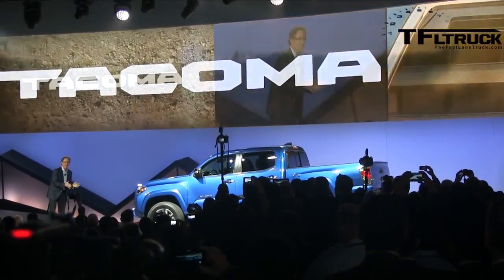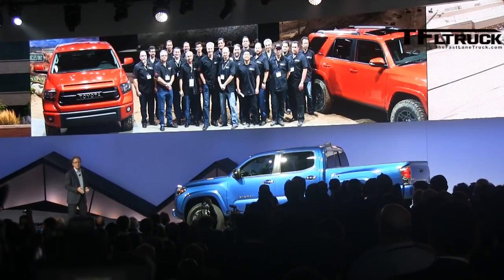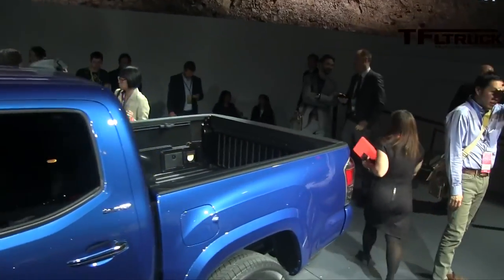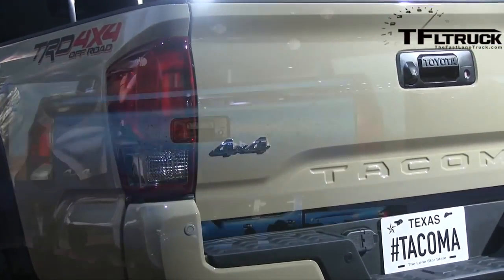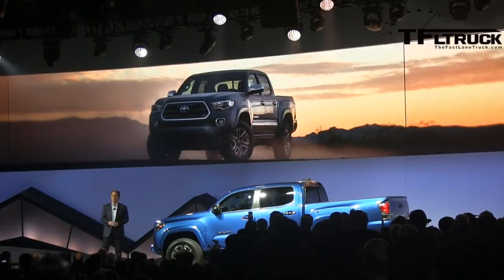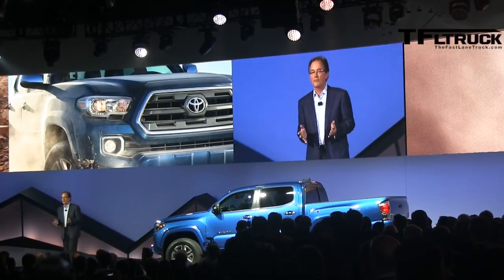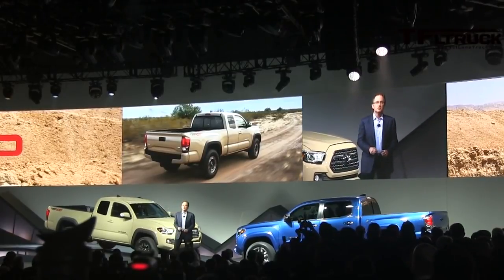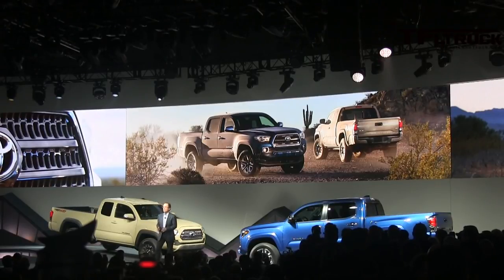2016 Toyota Tacoma TRD Pickup Revealed at the Detroit Auto Show